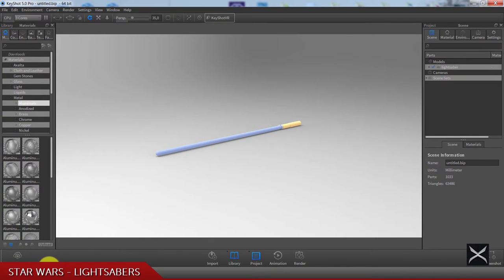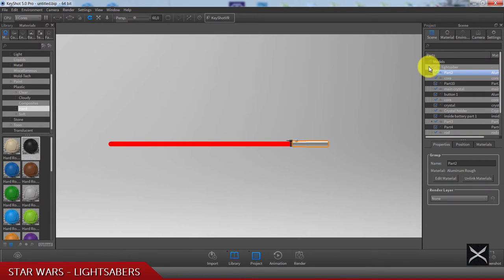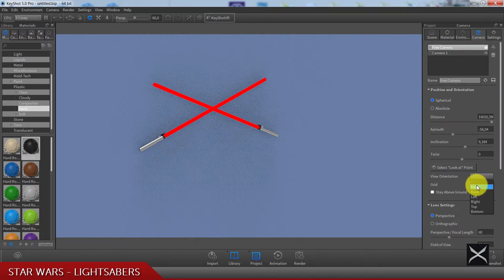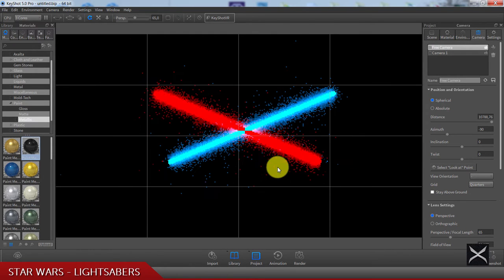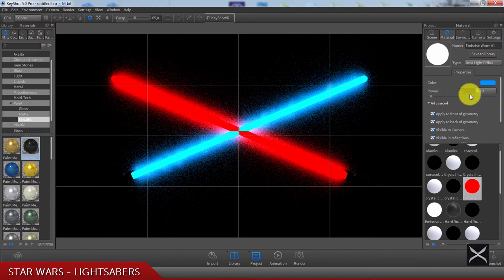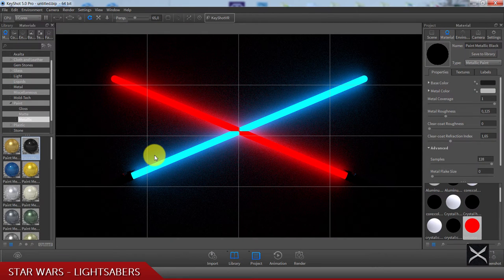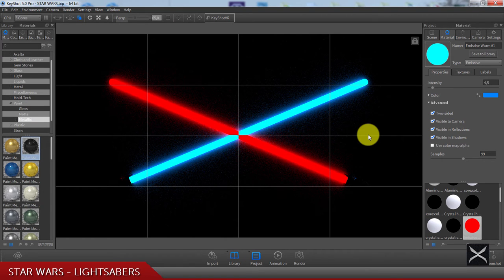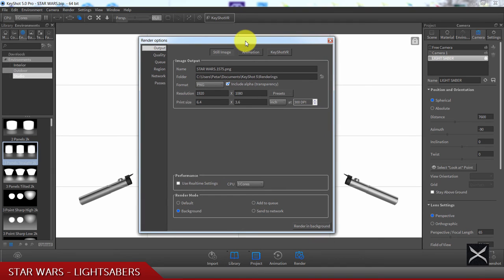STAR WARS Lightsaber - Keyshot rendering tutorial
I was clearly inspired last night to render out the lightsaber in keyshot as the internet gone wild for new Star Wars movie coming out, so thanks to facebook profile images that had lightsaber theme that gave me idea to do this.
Please consider I prepared this recording in 1h and also my photoediting skills are low but I hope you got the point which is how to create a Keyshot scene.